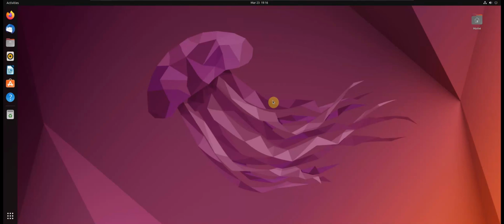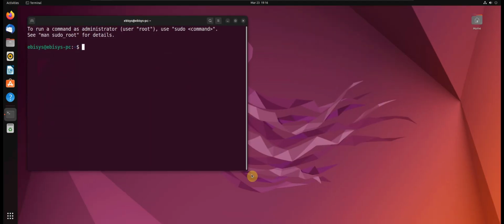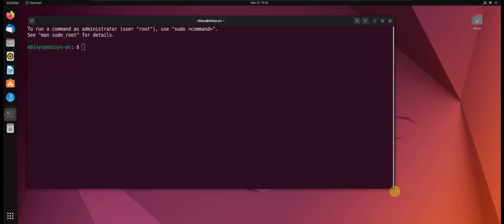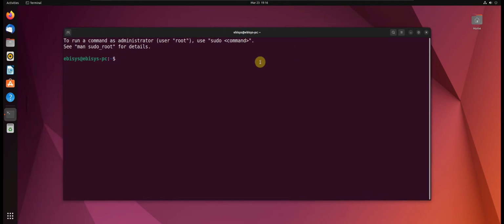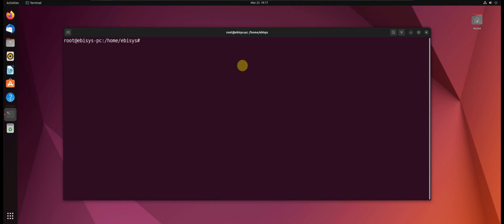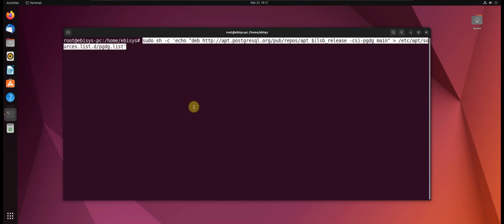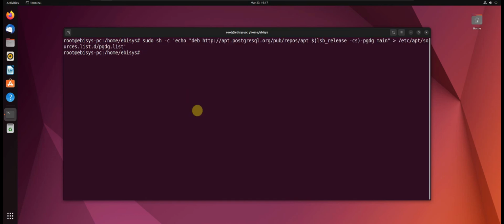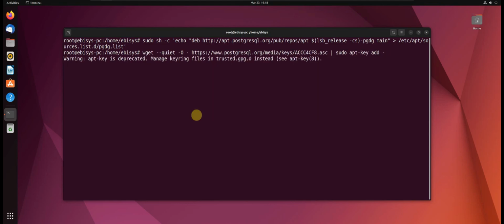How to Install PostgreSQL and PostGIS on Ubuntu LTS 2023 - Part 1 (Best GIS Tutorial)